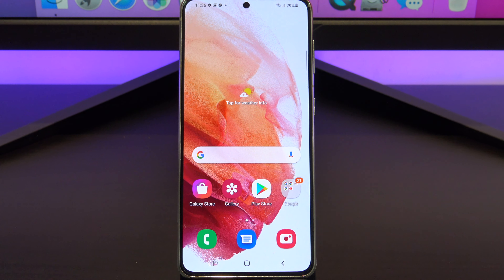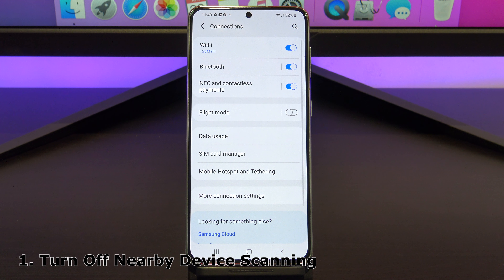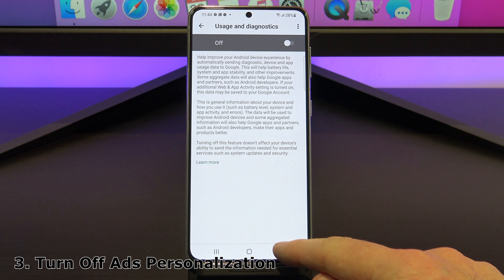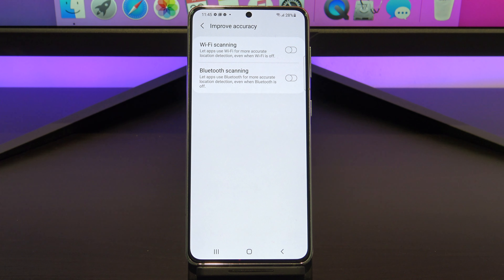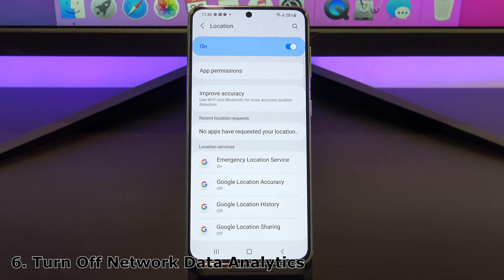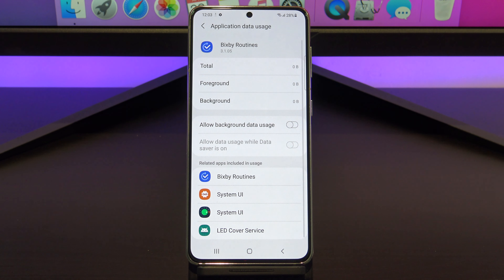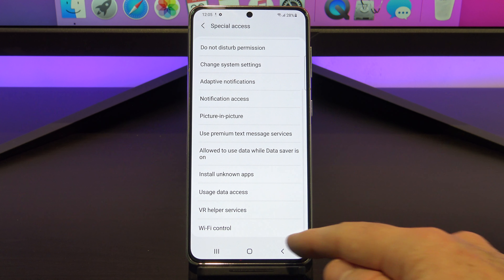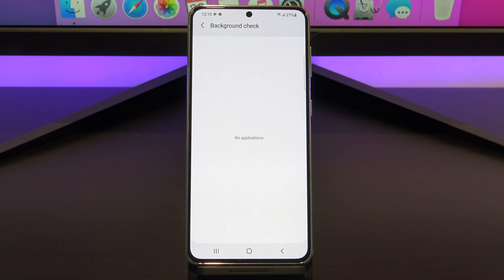8 Android Settings You Need To Turn Off In 2021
In this video, we will show you 8 Android settings to turn off in 2021. Guys, I'm going to show you some Android phone settings that you should turn off straight away. These settings are designed to take the load off your Android phones CPU which will speed up your phone & save battery life. It will also increase the privacy on your phone.